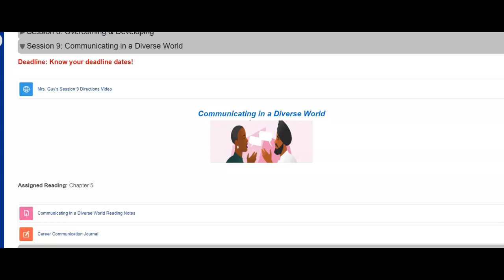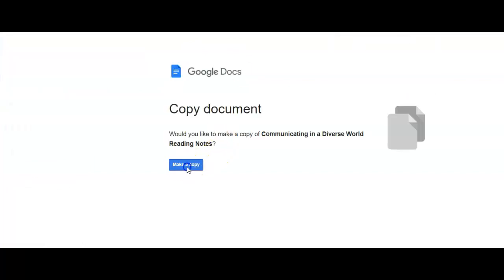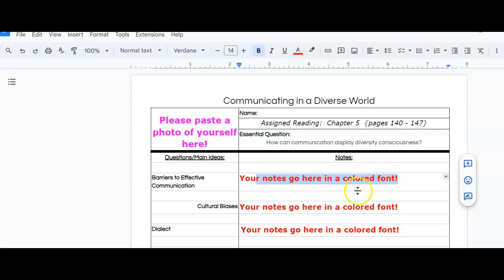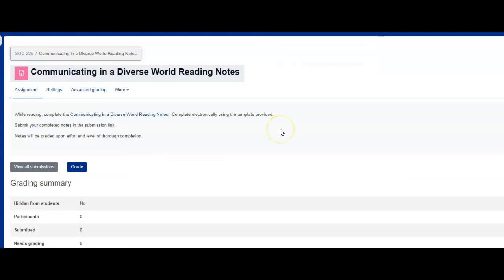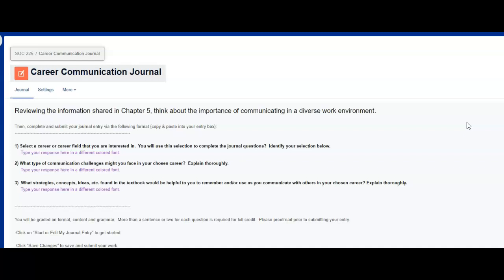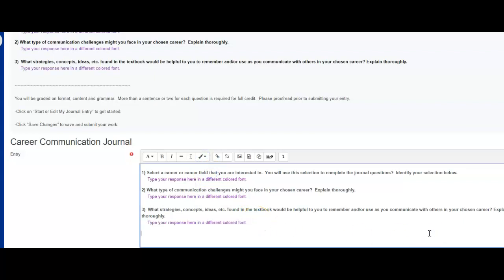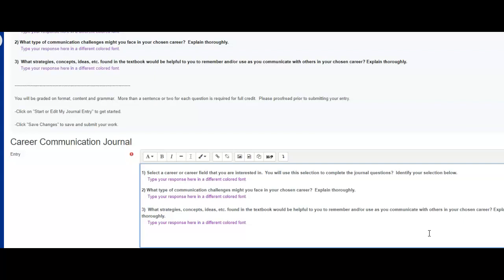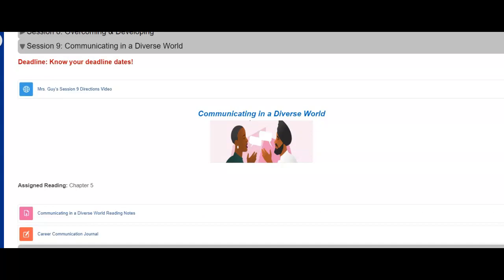SOC 225, Session 9